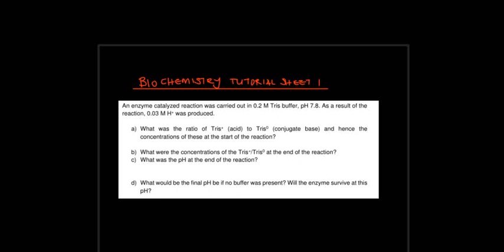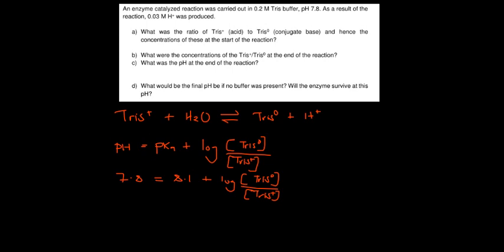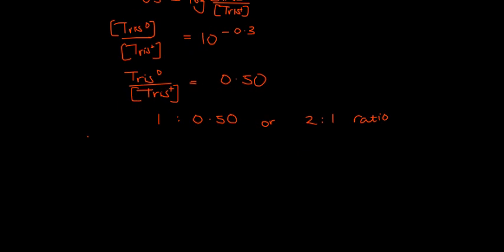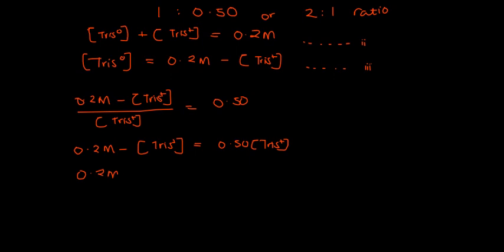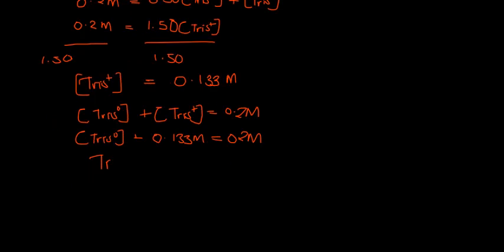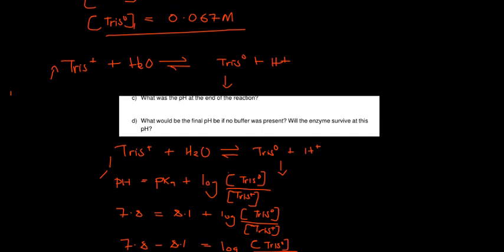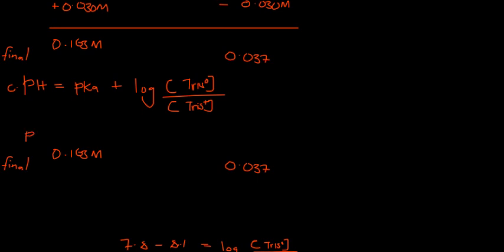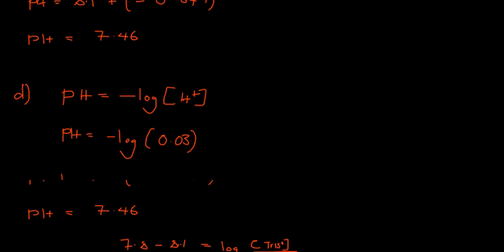QUENTION 7 BIOCHEMISTRY TUTORIAL SHEET 7